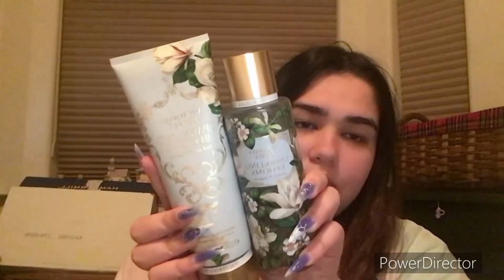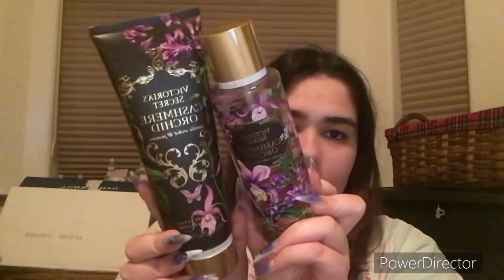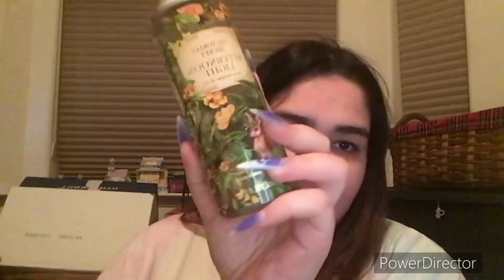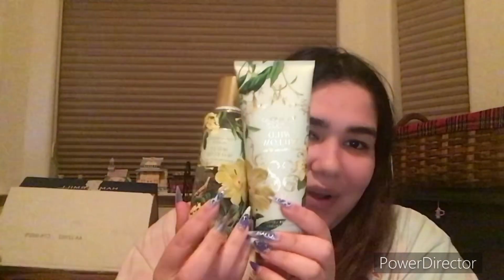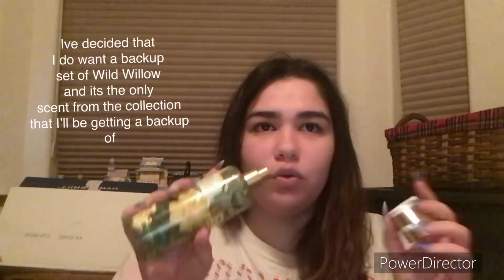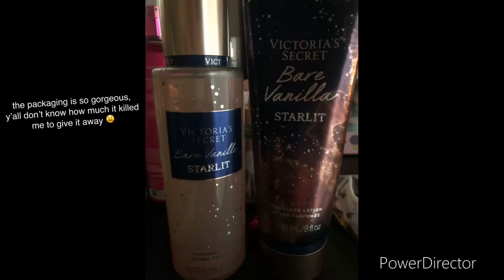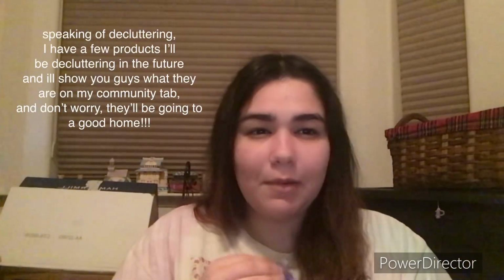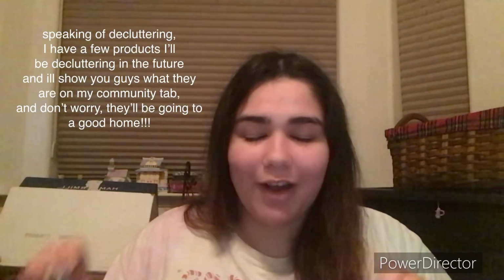my first ever Victoria’s Secret Bodycare haul! + chatting about my 2025 bodycare collection goals💐